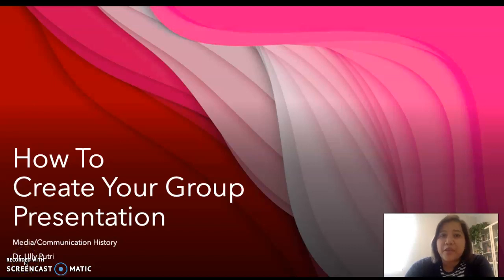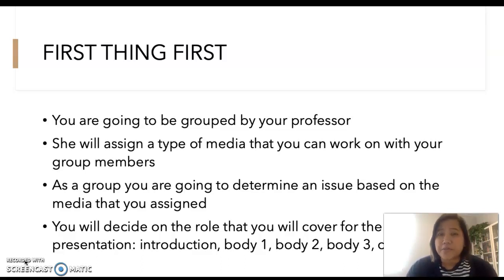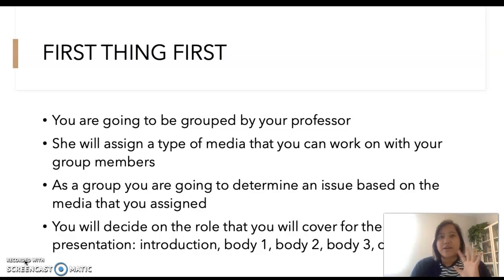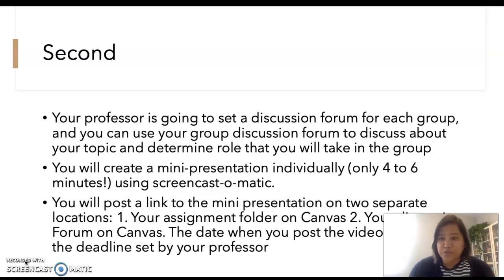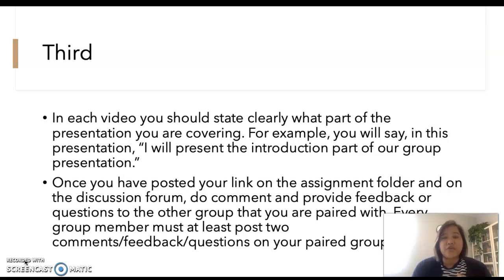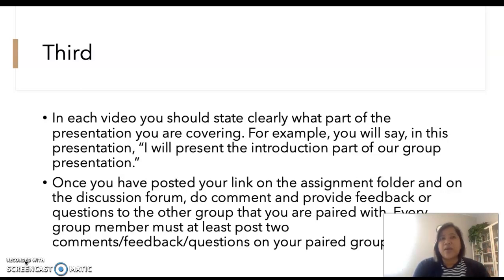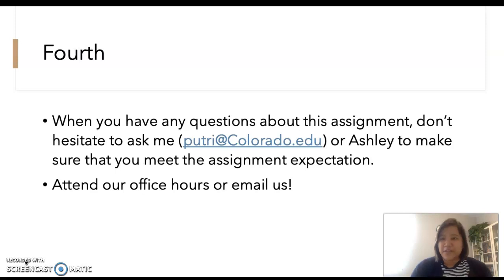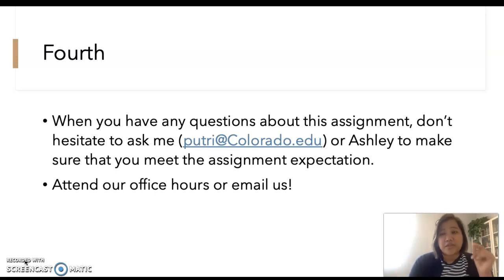How to Create Your Group Presentation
Step by step guide on how to create your group presentation for Media/Communication History Course